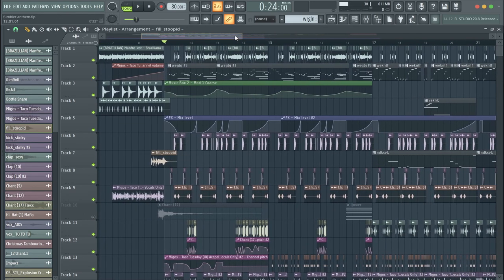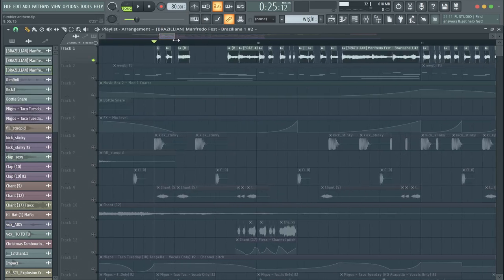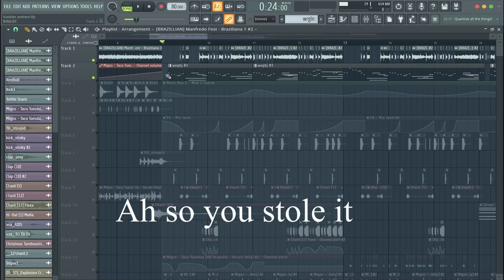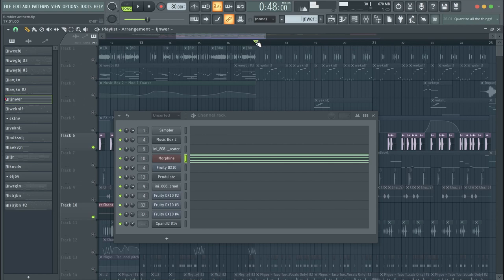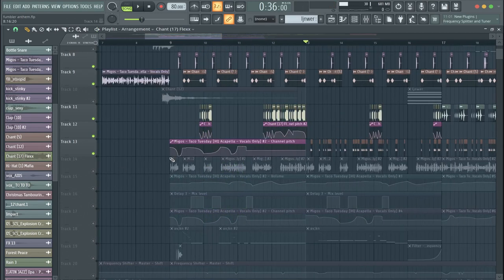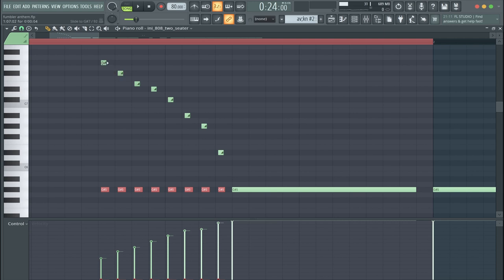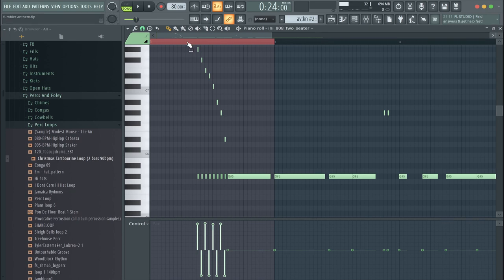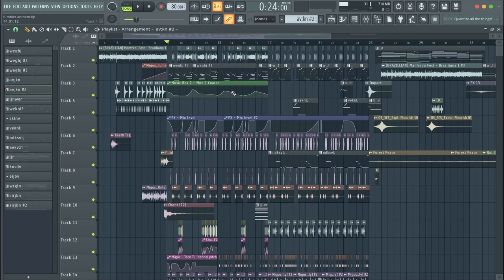How I got BANNED from the Mai Sample Challenge